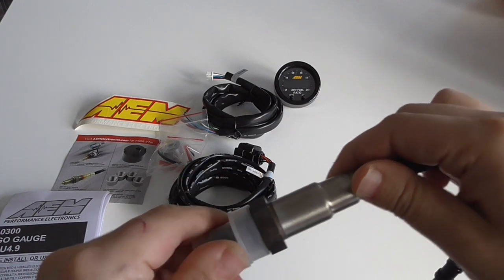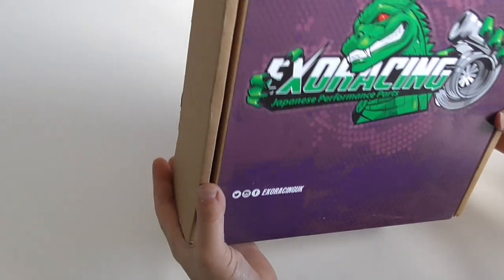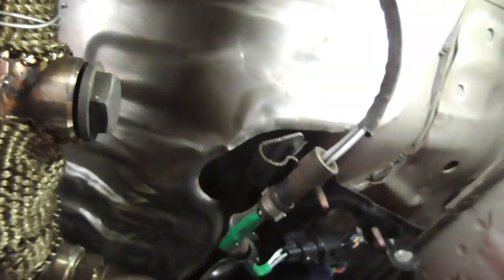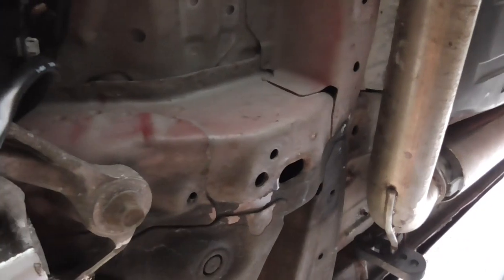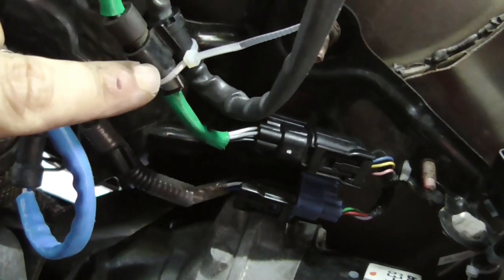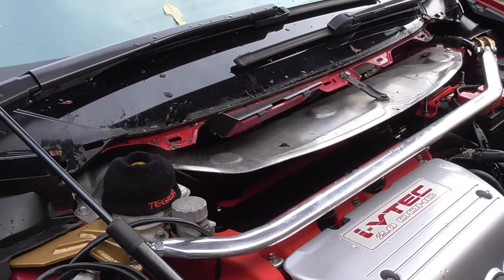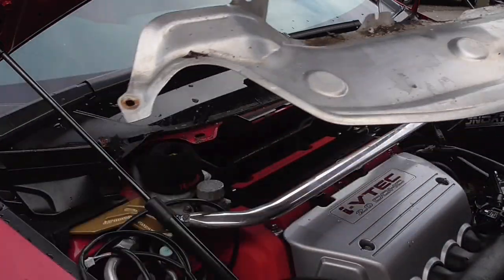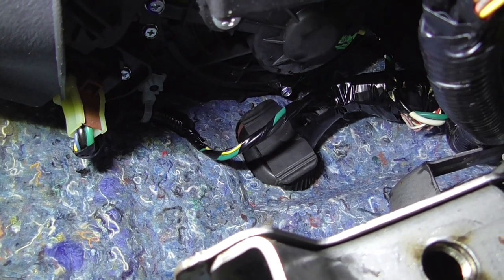How to install a AEM AFR Gauge - Part 1 - Civic Type R FN2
This video we will try to install a AFR Gauge.